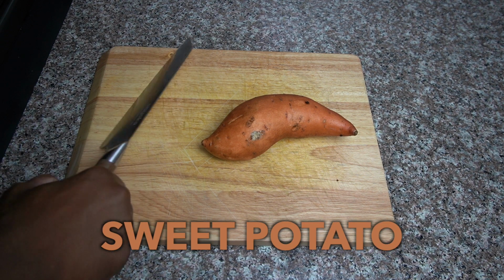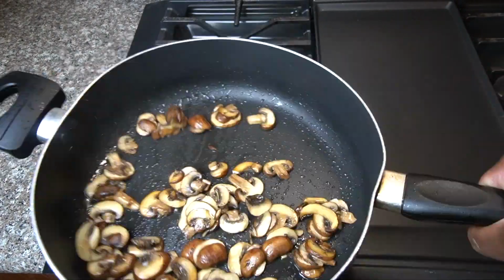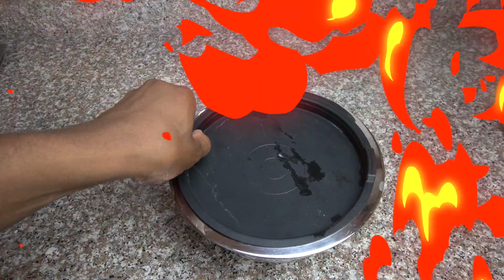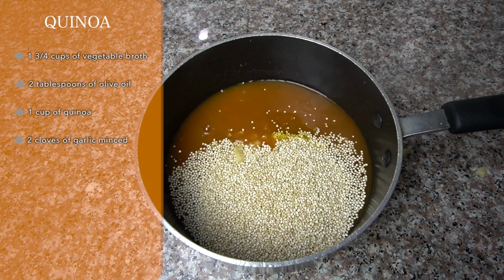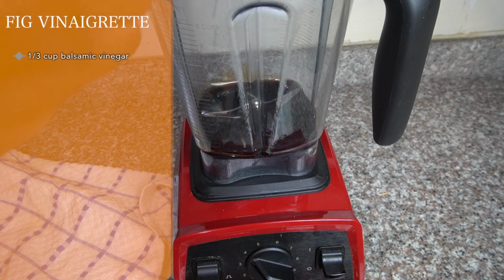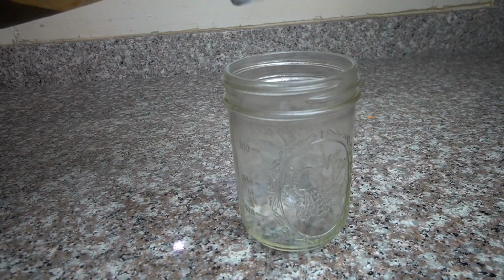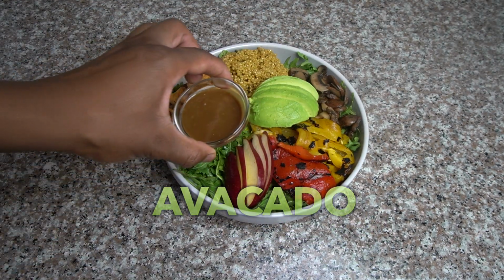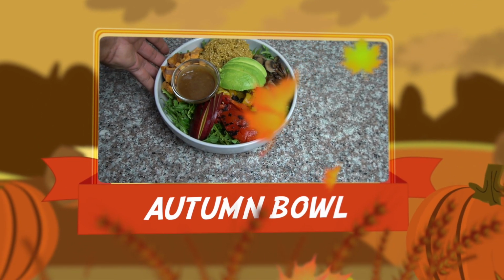Autumn Bowl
This is such an easy recipe to cook, perfect for the fall season!

Autumn Bowl - delicious ingredients that are mouth watering!

to get access to the entire collection of recipes.